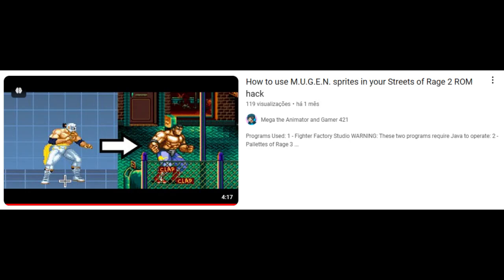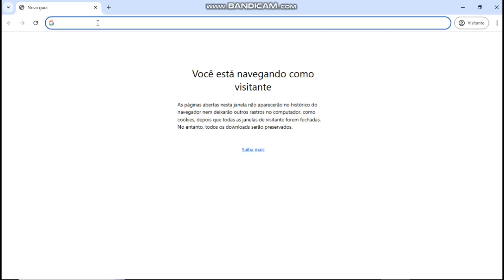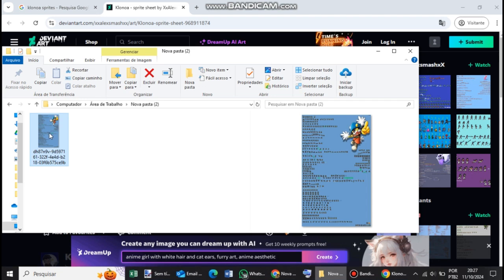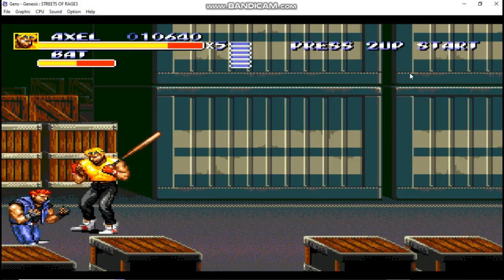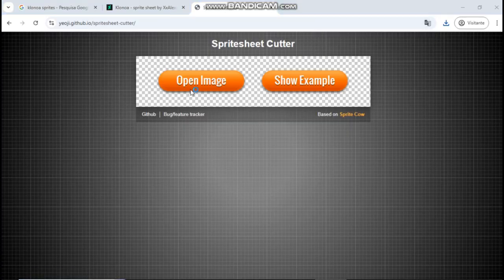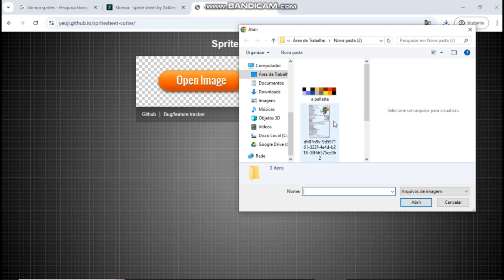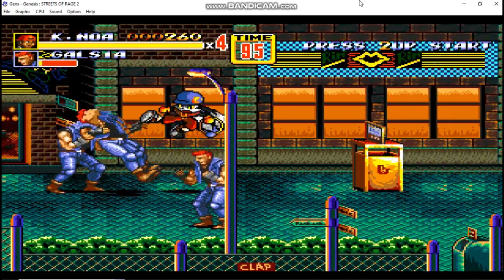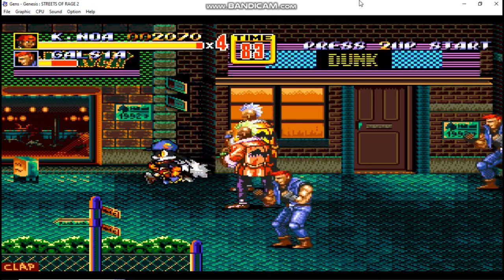How to use spritesheets for your Streets of Rage 2 ROM hack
Programs used:

1 - PixelPalletteTool

2 - Pancake 2 (Requires Java)

This application was not mentioned in the video, but it is used to edit the color palettes of Streets of Rage:

- Palettes of Rage (Requires Java)